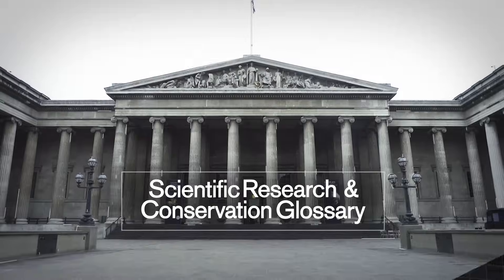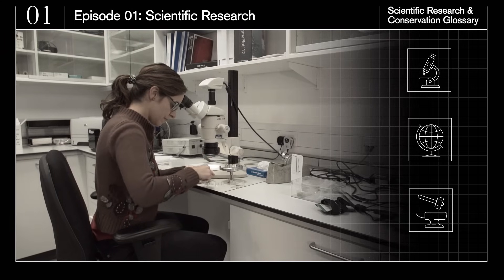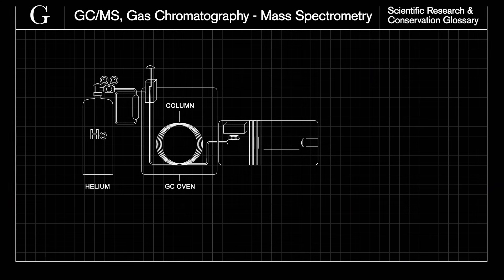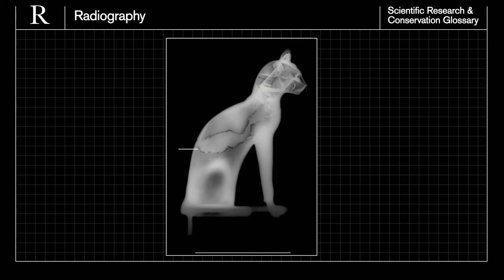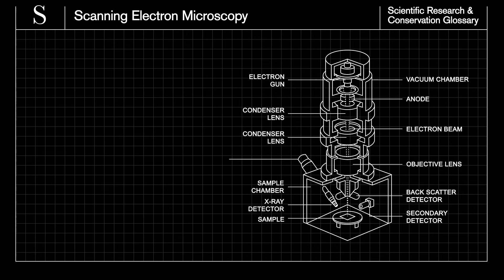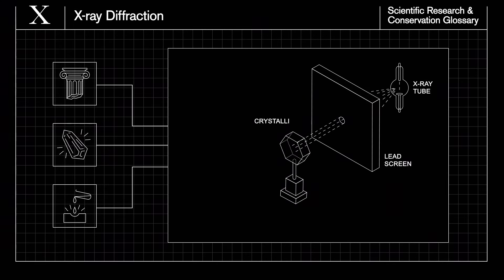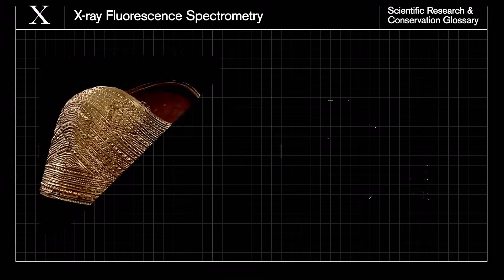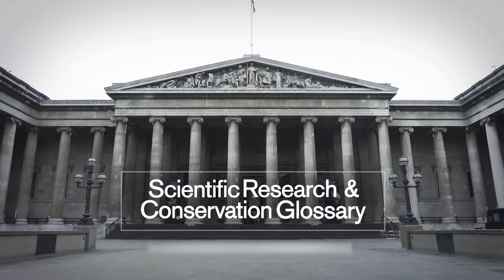Scientific research glossary of terms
Here is a brief introduction to some of the scientific terms and procedures used by scientists at the British Museum - you can find out more about scientific research and conservation at the British Museum